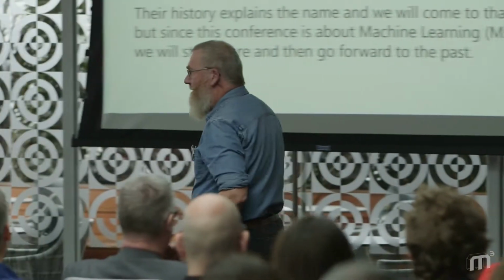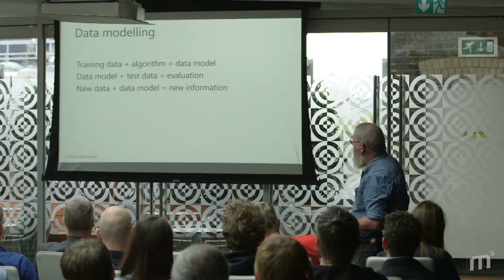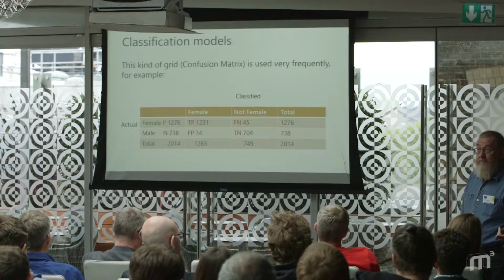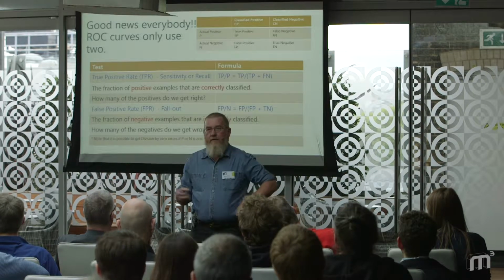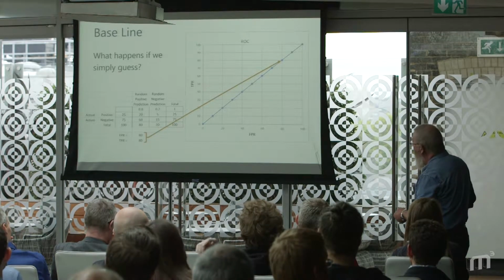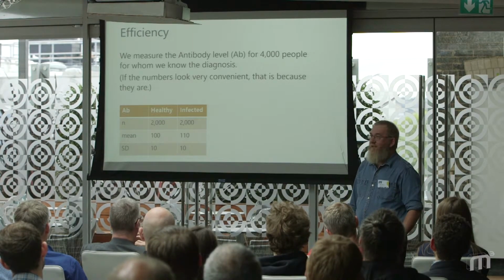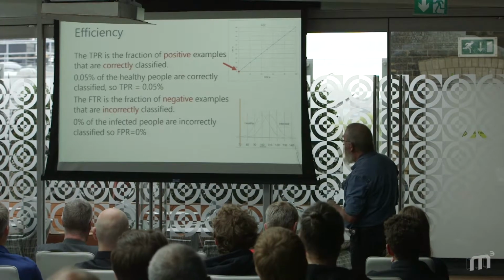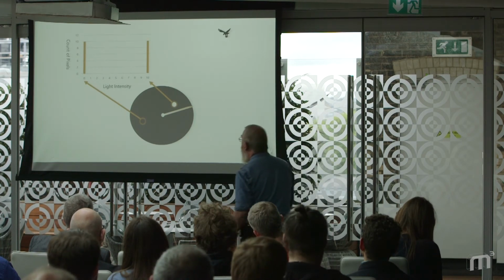Mark Whitehorn - An Introduction to ROC Curves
One of the best tools we have is the Receiver Operating Characteristics (ROC) curve.  However, like all tools, ROC curves can be used or abused.  This talk will introduce them, highlight their strengths and also their weaknesses so that you can use them effectively.